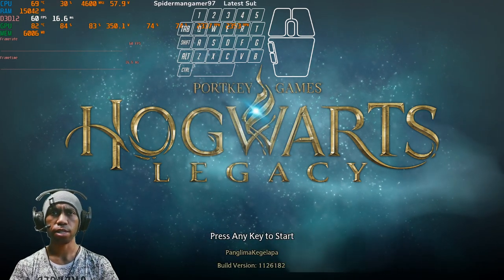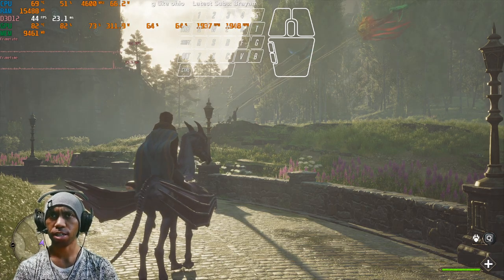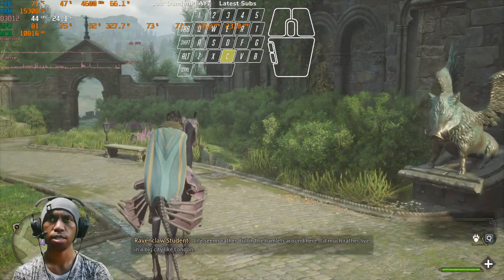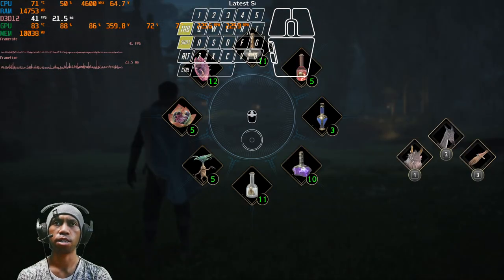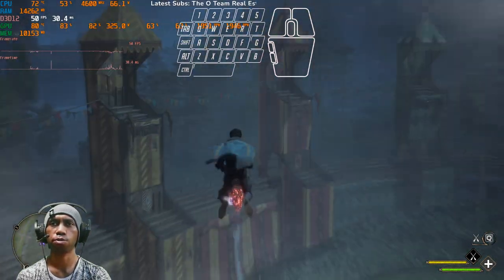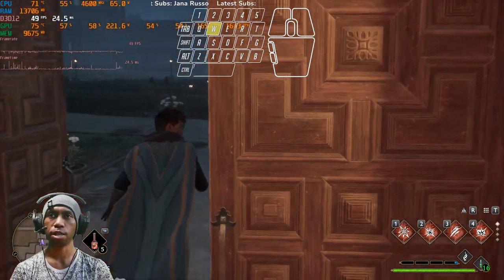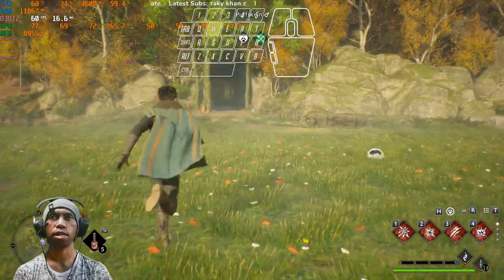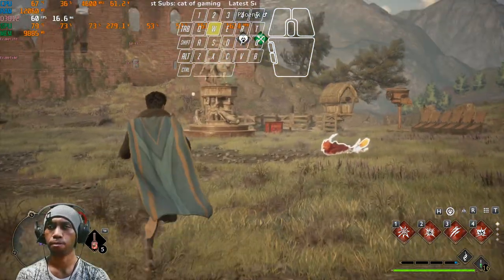[FINAL] FIX for ALL hogwarts legacy Problems!!!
There is not gonna be others fix for Hogwarts Legacy This is The last fix you needed.